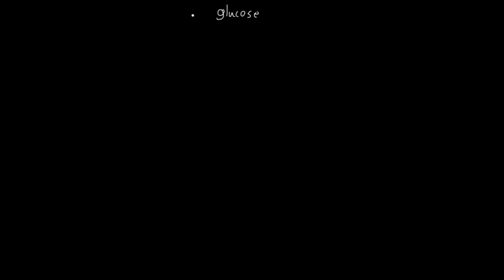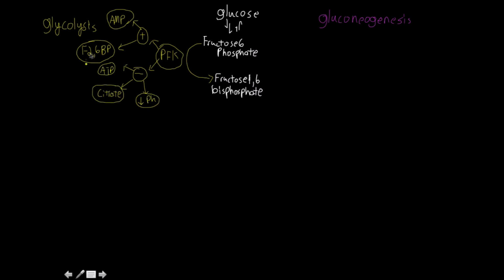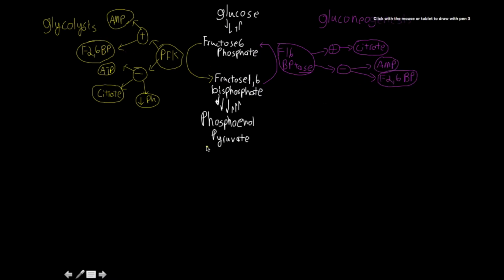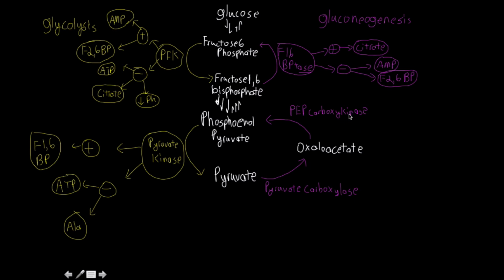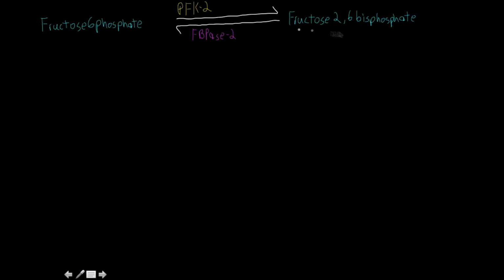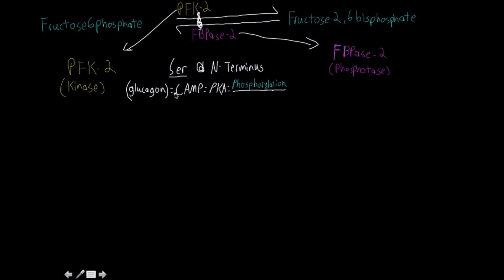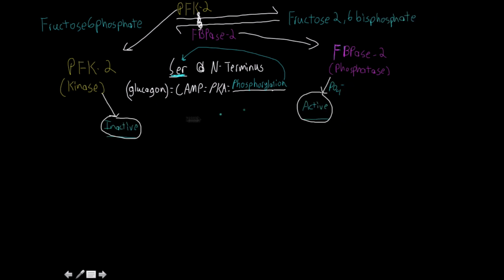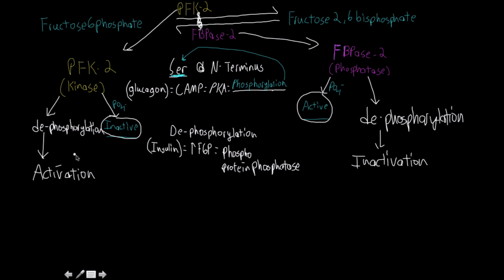Control point summary and PFK2/FBPase2